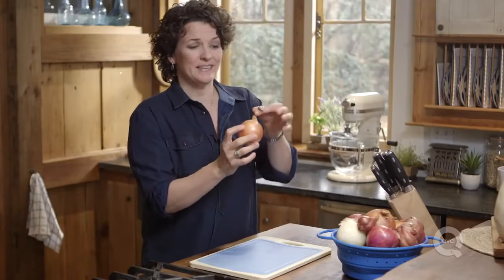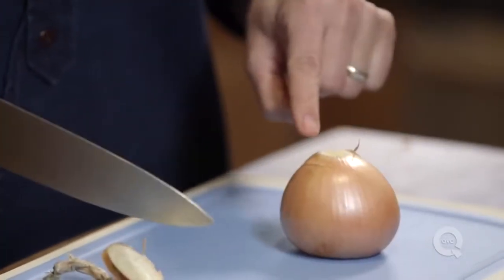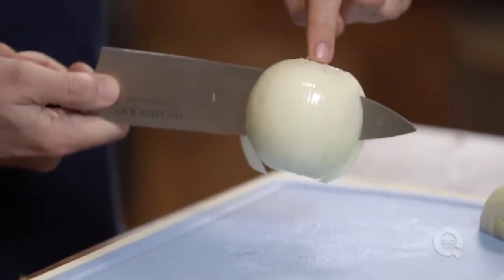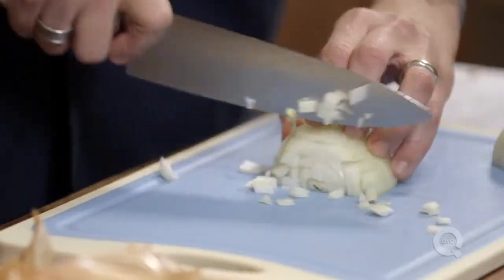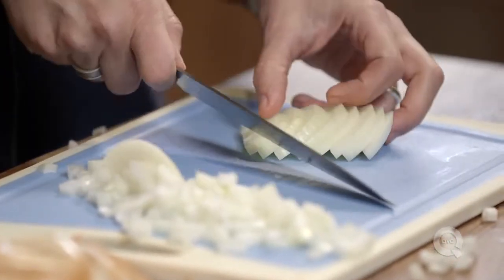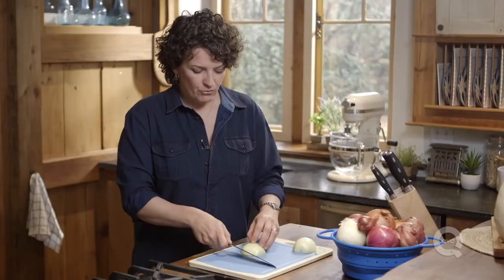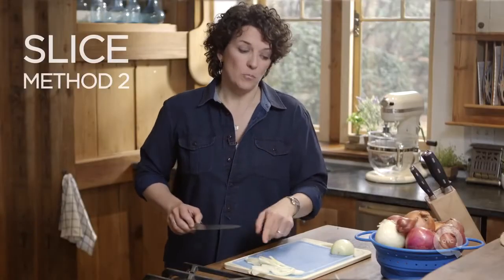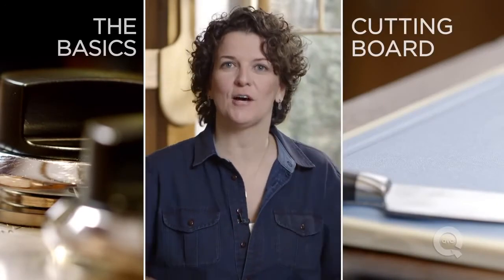How to Cut an Onion - The Basics on QVC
- Slice and dice onions like a seasoned chef!

Onions are a great addition to any recipe, but a lot of us don't know how best to cut an onion. Blue Jean Chef Meredith Laurence teaches you two ways to dice and two ways to slice an onion.